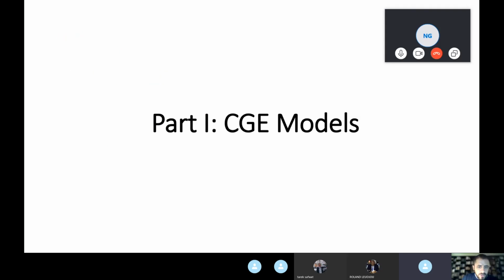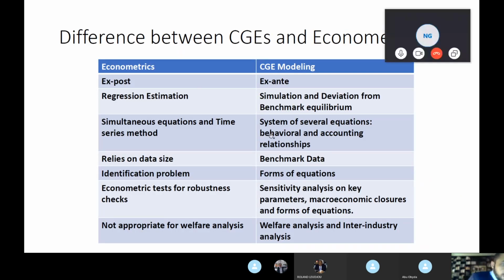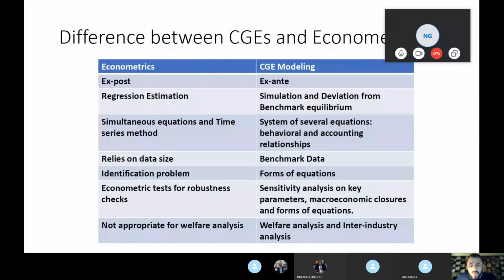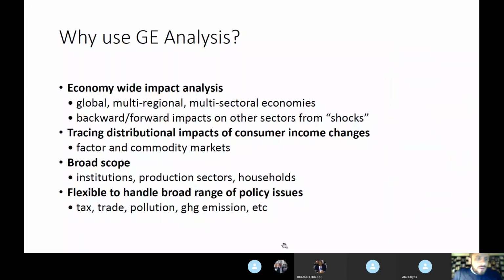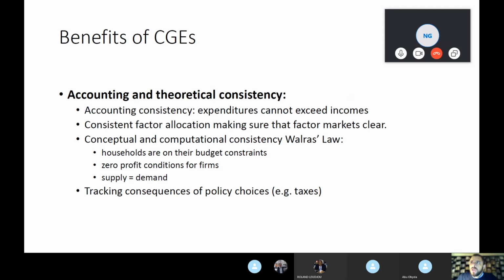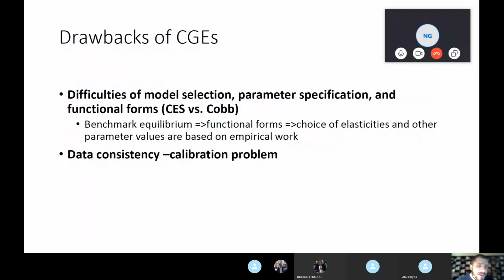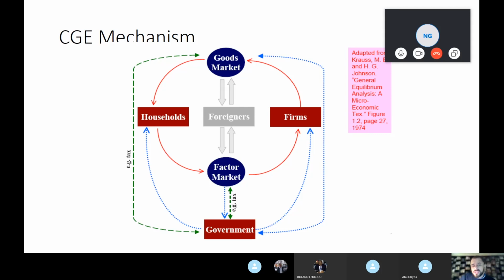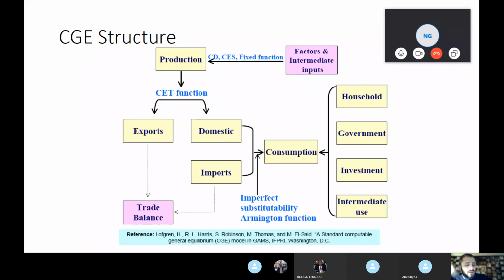Theoretical introduction to Computable General Equilibrium (CGE) using GAMS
Part of the online workshop "introduction to CGE using GAMS" conducted on 21 Feb. 2020, organized by M&S Research Hub institute and moderated by Chahir Zaki

Explore our General Equilibrium Models (GEMs) modules and request information about the next training